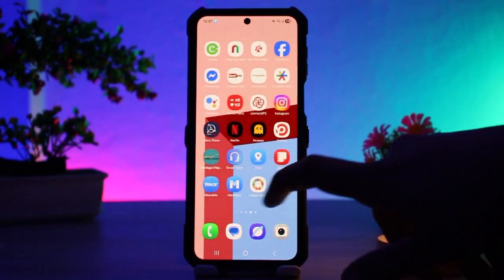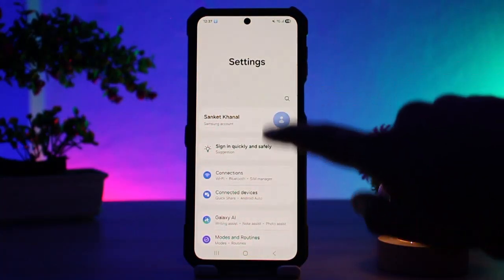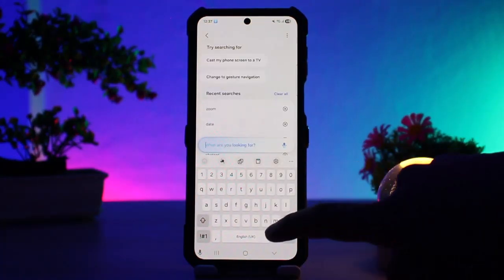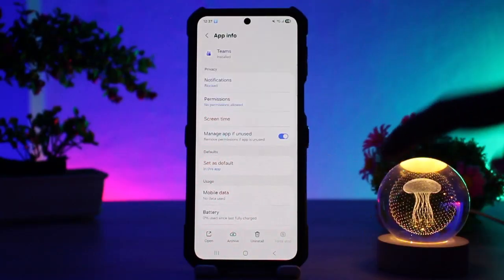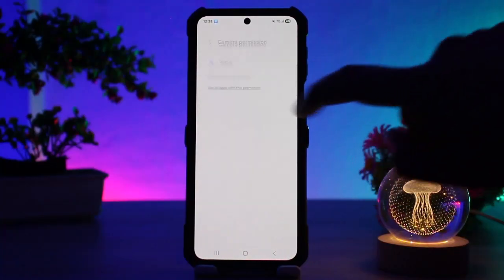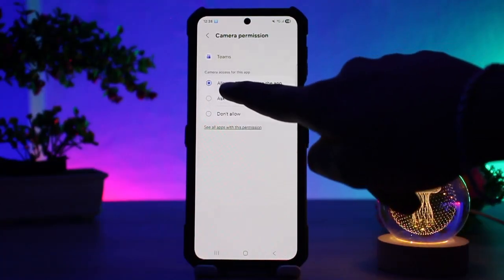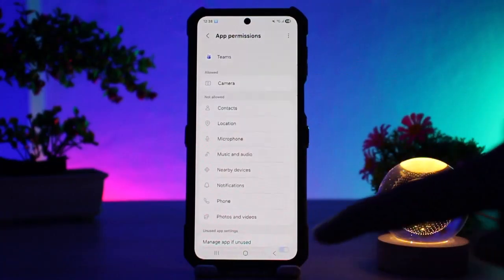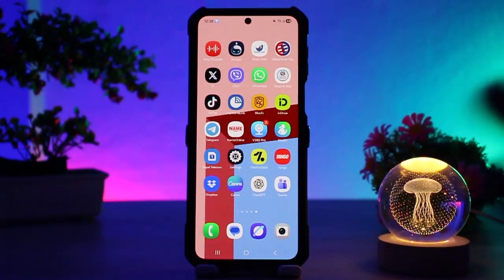Fix Microsoft Teams Camera Not Working on PC or Laptop